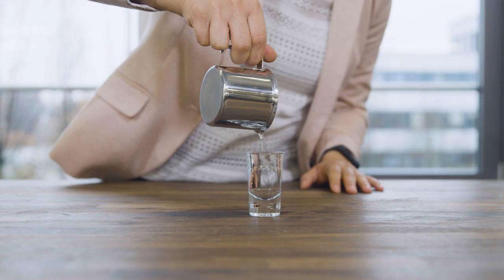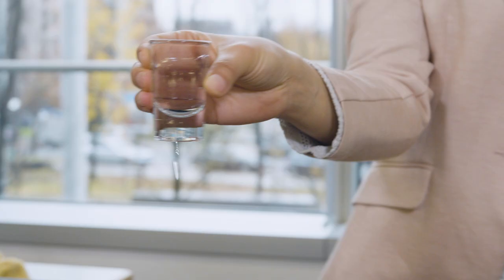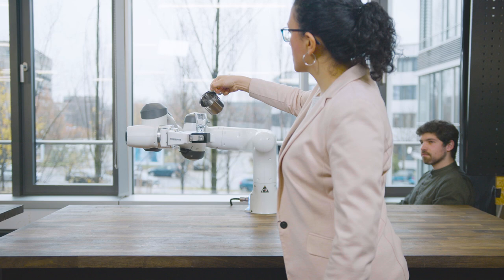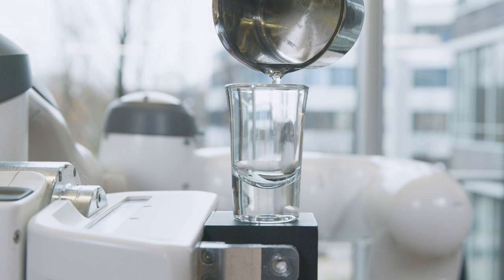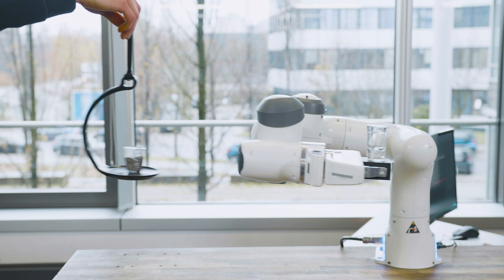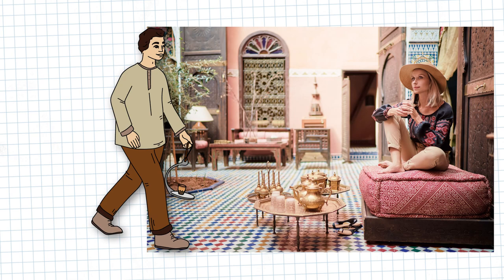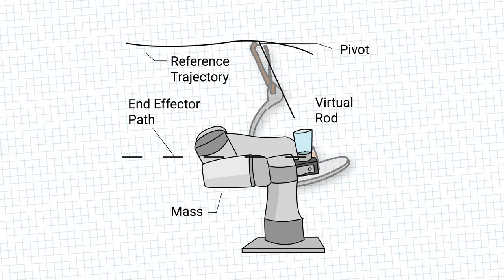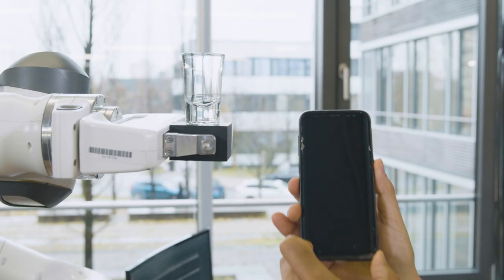Turning robots into skilled waiters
Researchers at the Munich Institute of Robotics and Machine Intelligence (MIRMI) at the Technical University of Munich (TUM) have developed a model that enables a robot to serve tea and coffee faster and more safely than humans – with no sloshing. The mathematics behind the pendulum used in the concept is more than 300 years old.